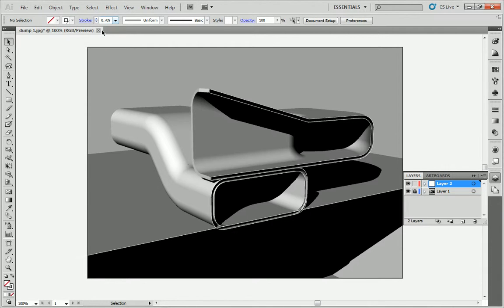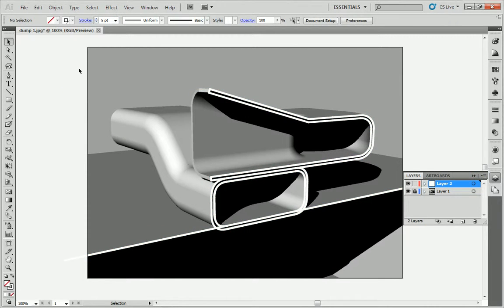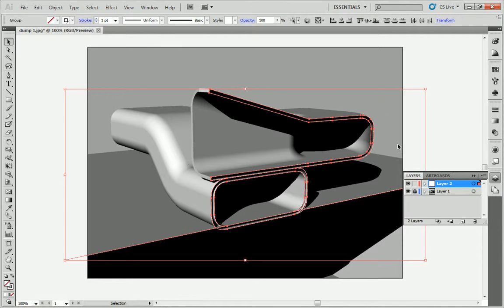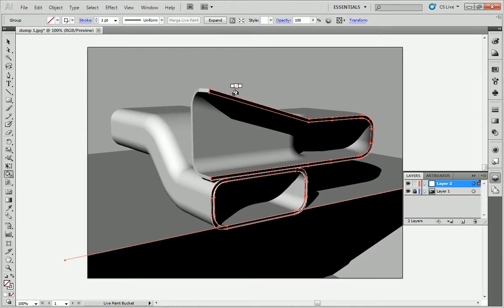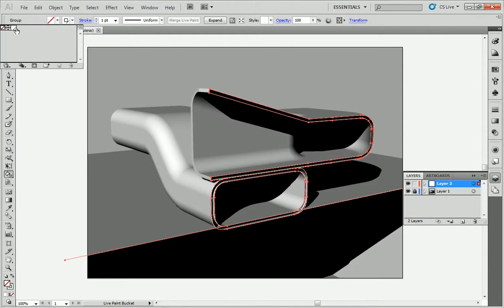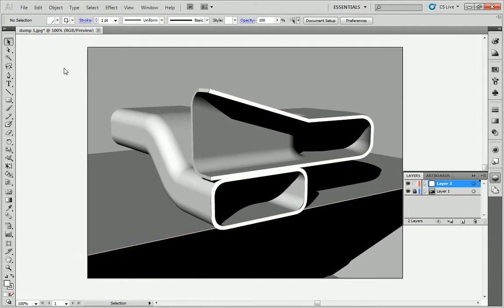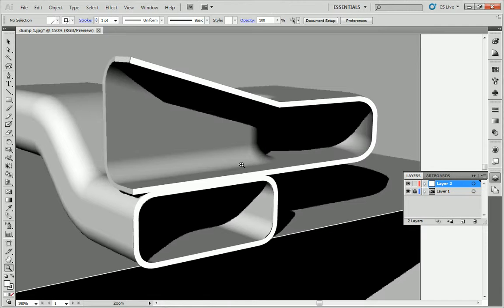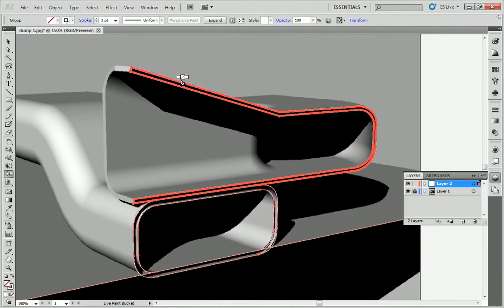50 - Illustrator - Paint Bucket Tool to Fill Sections